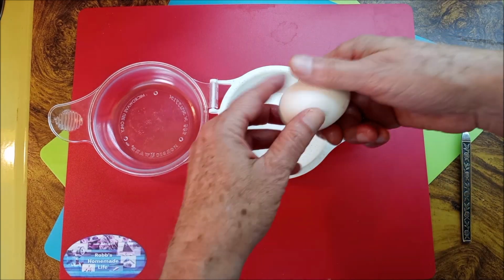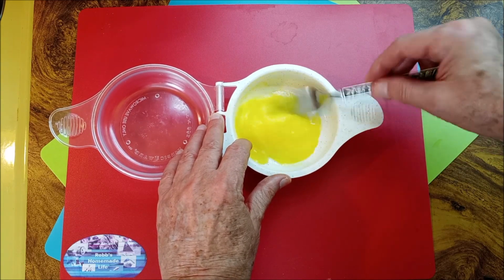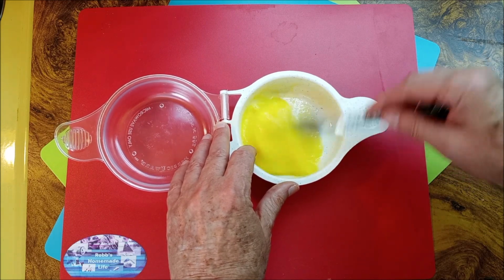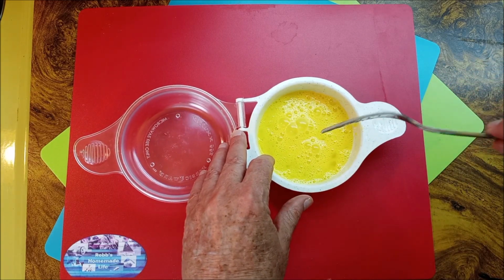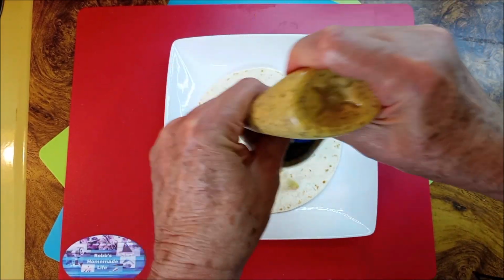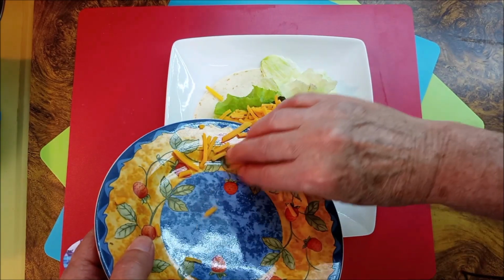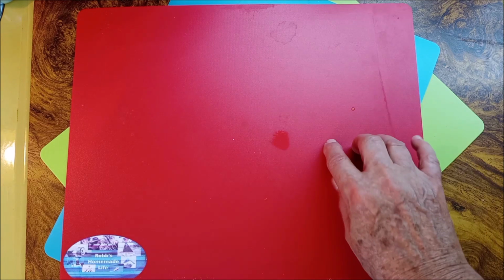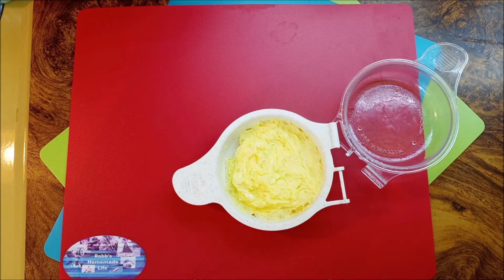How quick can you cook your eggs?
Microwave steamed vegetables are reported to be healthy because they are cooked quickly and with less heat than most other methods. What about eggs?
 I can cook microwave eggs in 40 seconds. In fact, I think I can cook microwaved eggs in less than 30 seconds. Would that make them more healthy to eat than other means of preparation? I don't know. Maybe you guys can send me some studies if you run across any regarding microwaved eggs compared to other methods of cooking.
The less time I cook the eggs in the microwave the more fluffy and less rubbery they become. They don't have a bad taste or texture it's just they don't taste or have the same texture as a fried egg or steamed egg.
I'm not saving that much time by cooking an egg in 40 seconds compared to two or three minutes in an omelet pan on my stove. However, I do think I may be having more nutritious eggs by cooking them for less time in the microwave and with less heat. In fact, I think the heat of my microwaved eggs only got to about 150°F. That may not be hot enough to destroy some bacteria. So there's that.
For all of you viewers who hate microwaves and think they're the work of the devil, I would be interesting to see if you have any links to mainstream studies that show cooking eggs in a microwave are unhealthy.
I can remember years ago when I was a child we ate margarine instead of butter because we were told margarine was healthier than butter. How times have changed.
I'm not saying food tastes better from a microwave but I am saying I haven't seen any studies that to me are conclusive that prove cooking food in the microwave is worse than any other method. In fact, the more I read the more cooking almost any food using high heat seems to create chemical compounds that cause cancer in the laboratory. But who doesn't like brown crispy crusty parts of food? We have to go sometime.
 I'm just saying a little toast and margarine may be worse than a 3o second microwaved egg but the toast and margarine probably taste better.

Nordic Ware Easy Breakfast Set - Omelet Pan and 2 Cavity Egg Poacher (Microwaveable)

If you like my videos you can help me out by using the Amazon store link I added below. Bookmark my link below and anytime you visit Amazon in the future and buy anything Amazon will throw me a few cents and it helps me make more videos at no cost to you.